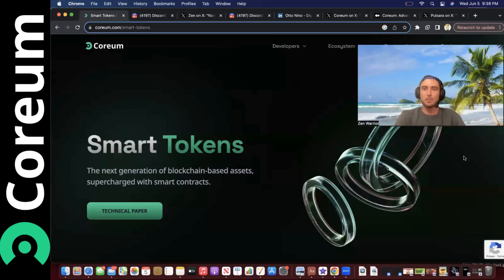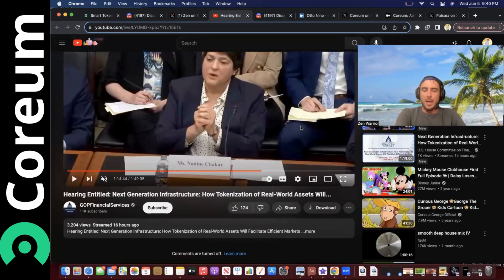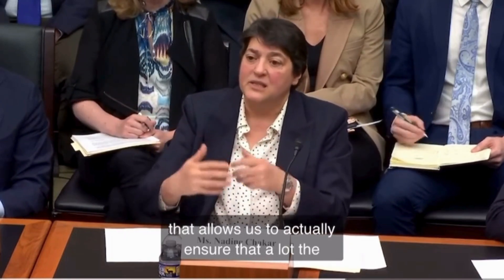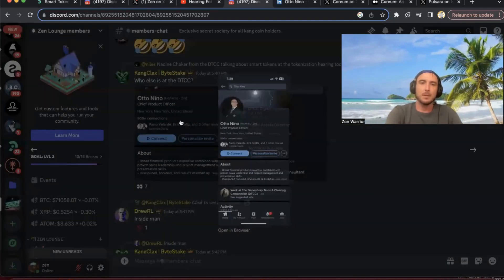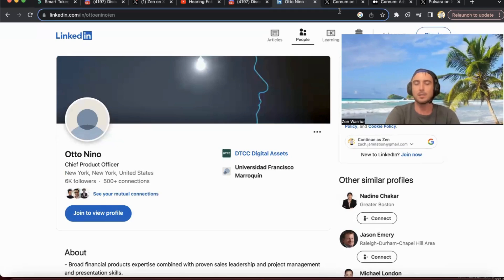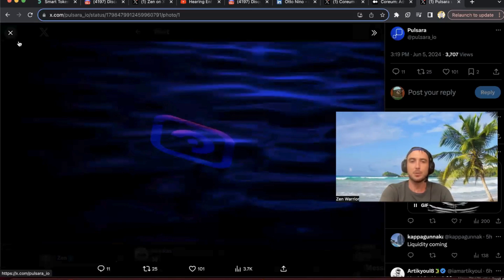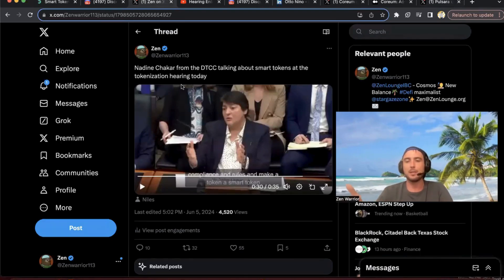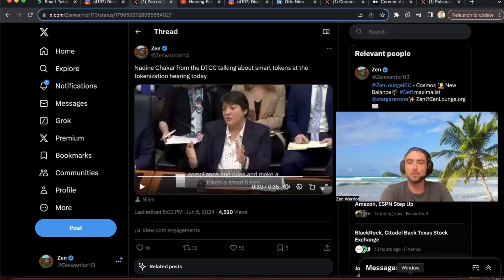Head of DTCC digital assets mentions Smart Tokens COREUM ?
Nadine Chakar Head of digital assets at the DTCC mentions Smart Token technology which sounds exactly like the technology the Coreum team has been building. Is it all just a coincidence?

Clip timestamp starts at 1:14:00 for context: Hearing Entitled: Next Generation Infrastructure: How Tokenization of Real-World Assets Will Facilitate Efficient Markets

Coreum: Advancing Digital Identity with Smart and Soulbound Tokens